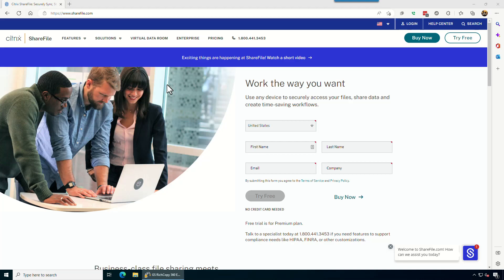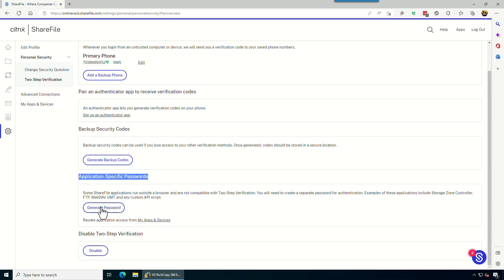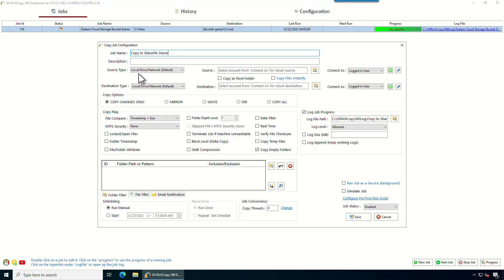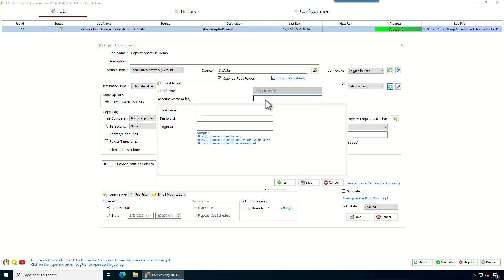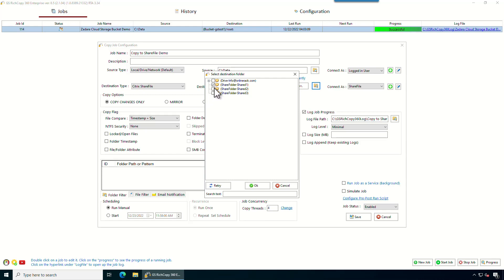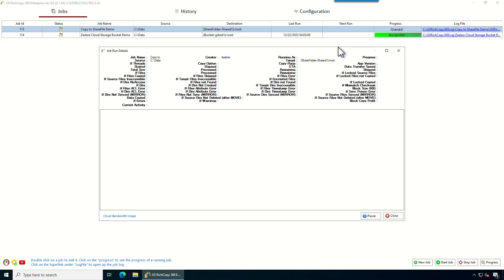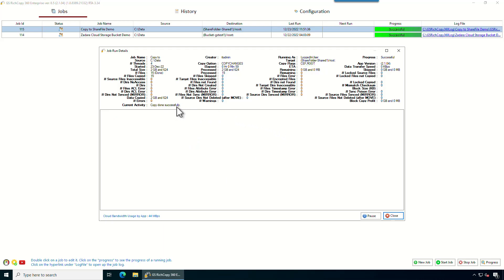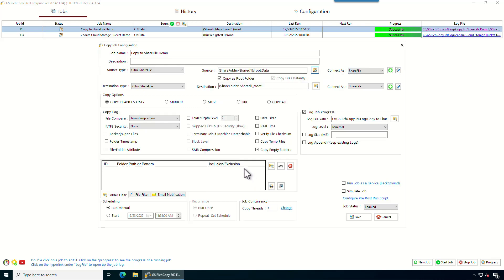Copy Files to ShareFile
In this video, we show how to copy files to ShareFile using GS RichCopy 360 Enterprise.
First, we show how to generate an application-specific password to overcome 2-factor authentication issues when using automated background tasks.
Then we show how to configure the job in GS RichCopy 360 Enterprise to copy data to ShareFile.
We also covered how to copy files from ShareFile.